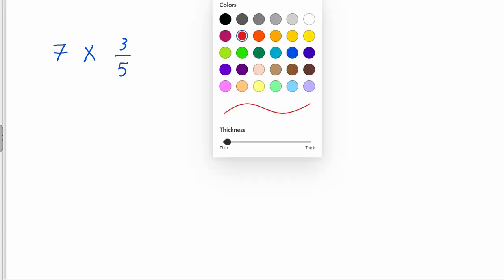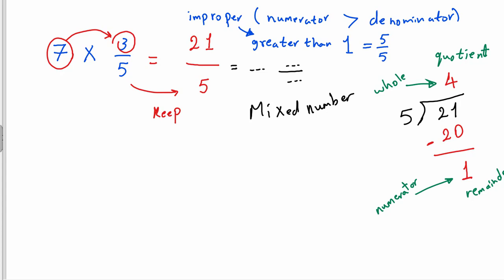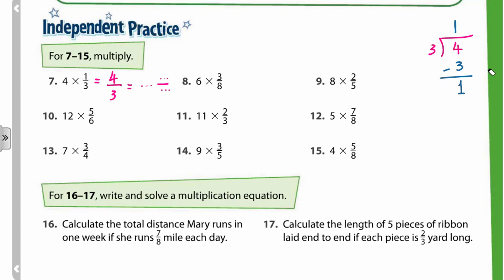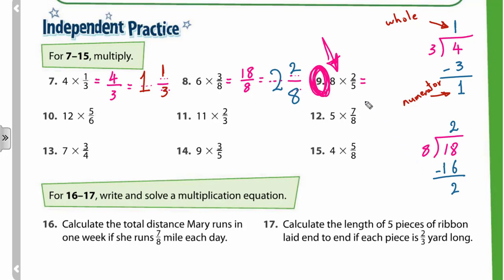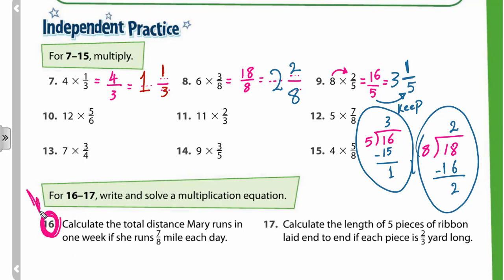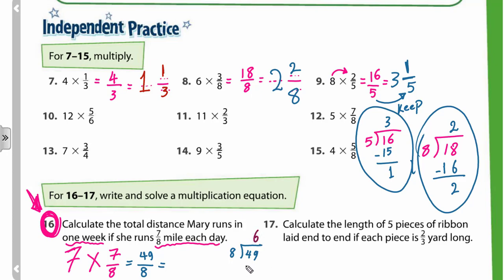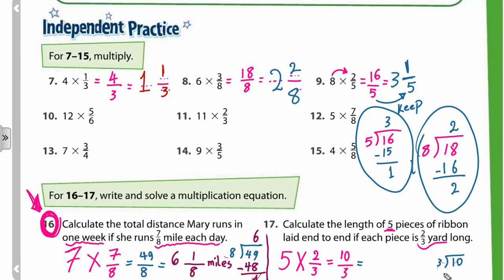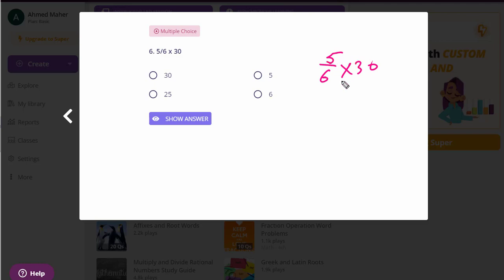Continue : L 10-3 Multiply a Fraction by a Whole Number: Use Symbols